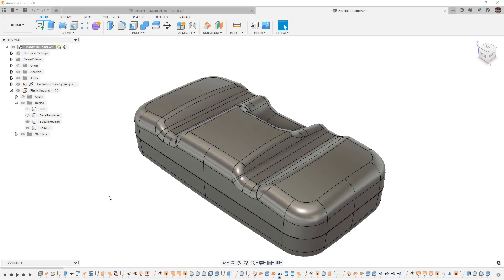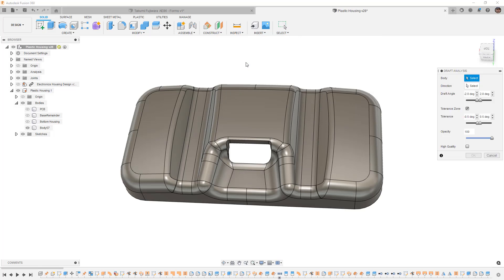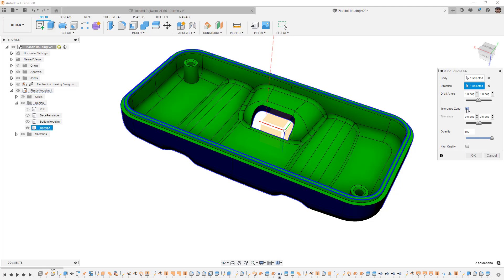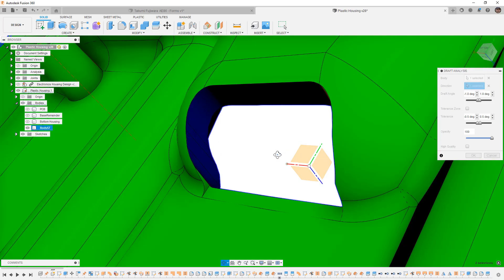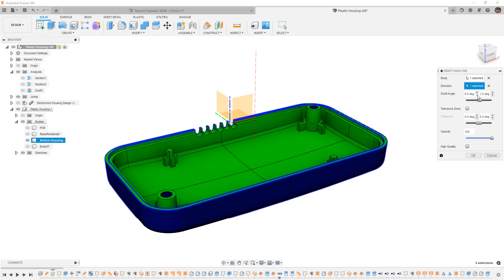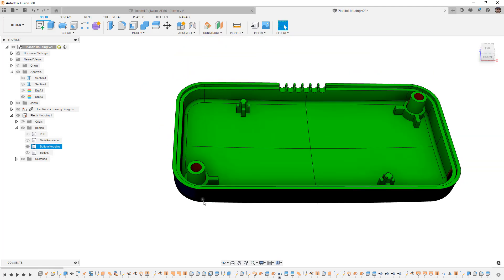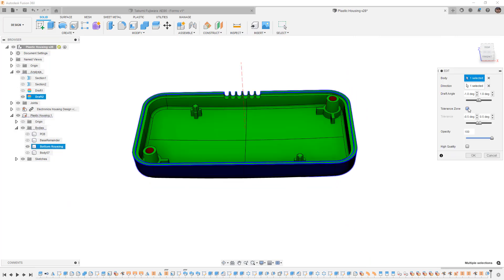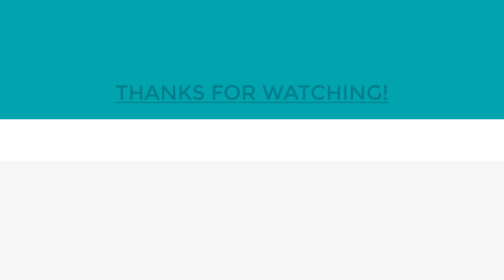Plastic Part Design Series Episode 14 - How To Use Draft Analysis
In this video we will go back to our plastic housing design and perform a draft analysis to ensure we have the appropriate draft for manufacture.

Draft Analysis is a final check to make sure we didn't make any mistakes or forget anything along the way.

You can follow along with any design or download the part from the video